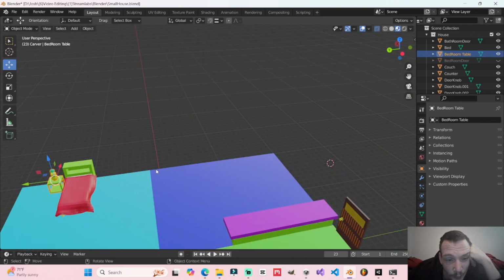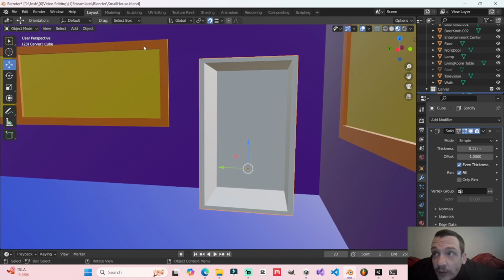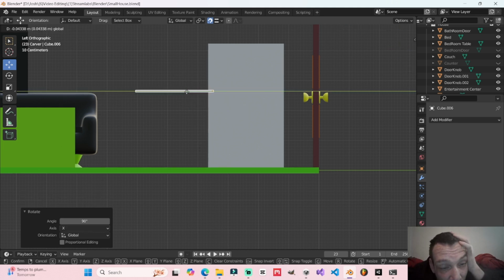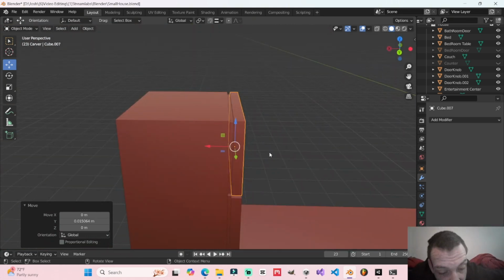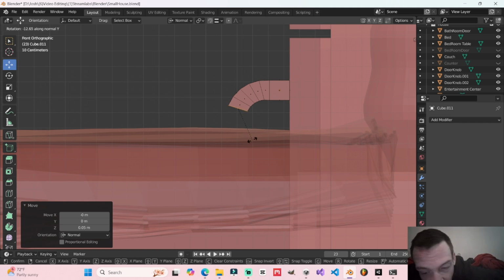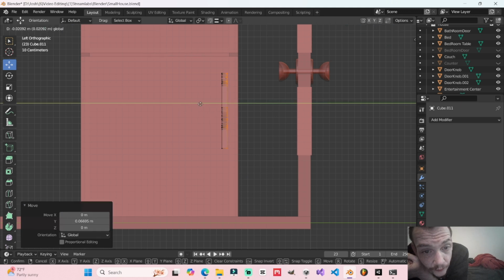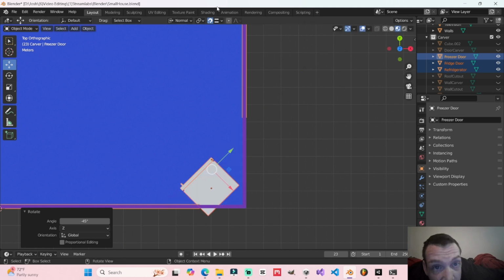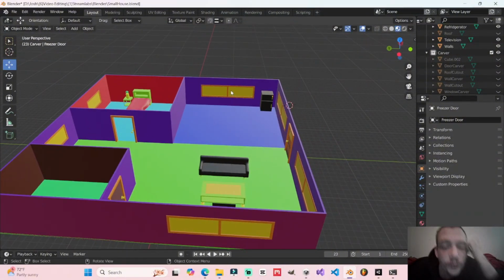Appliance: Refrigerator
I need to build my youtube before i can make my links clickable.

JB Productions: jbproductions.netlify.app